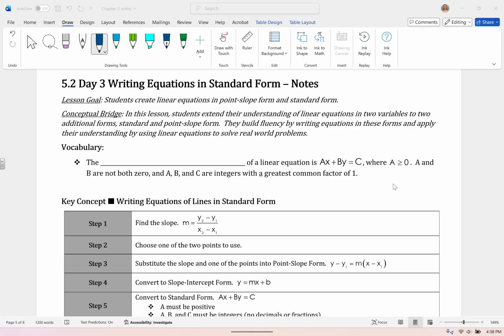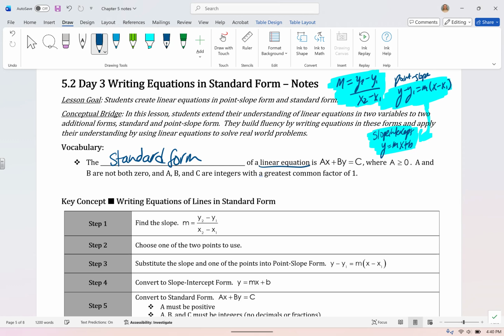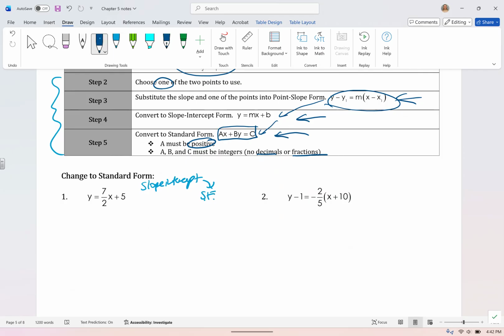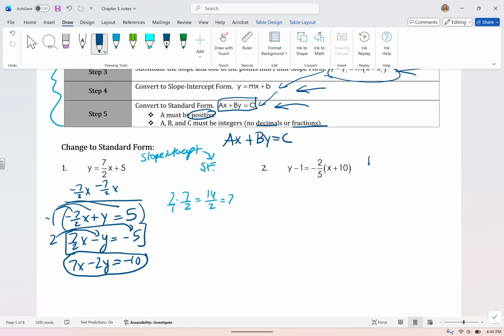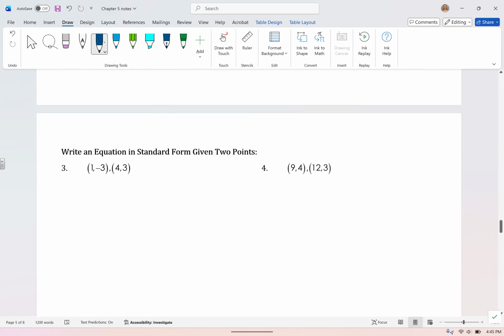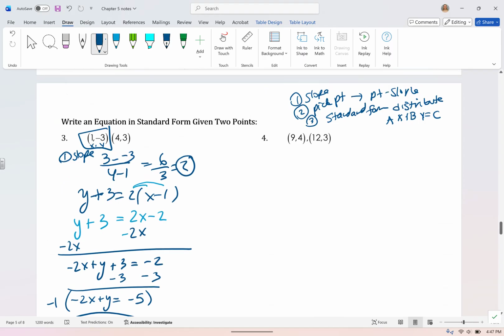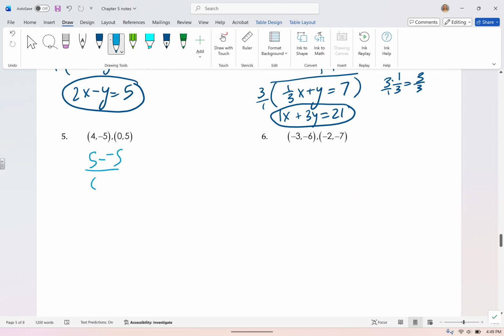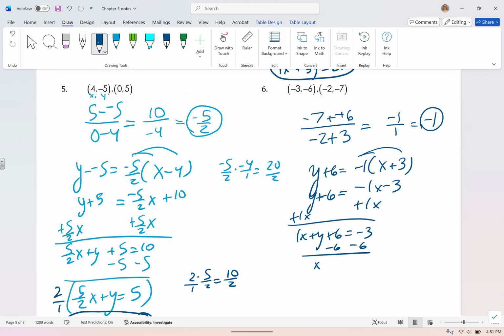A1 5.2 day 3